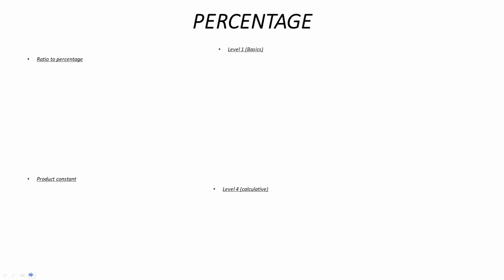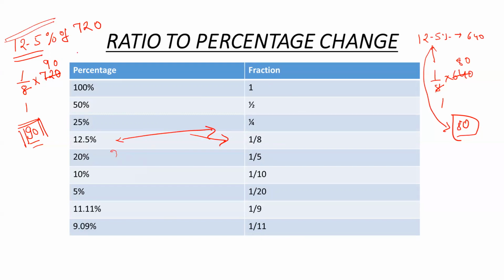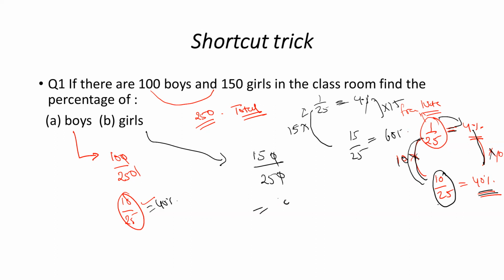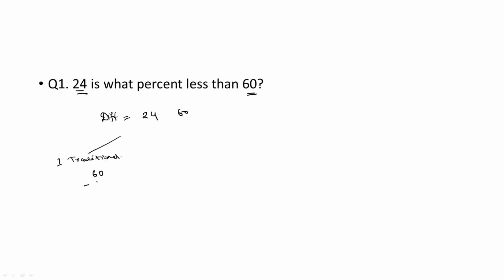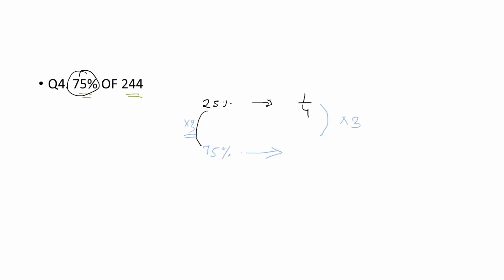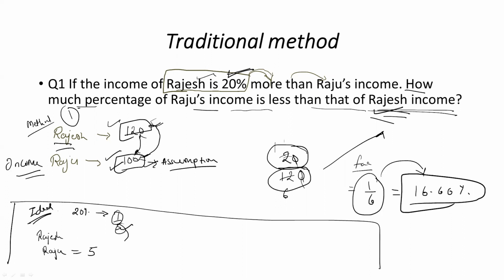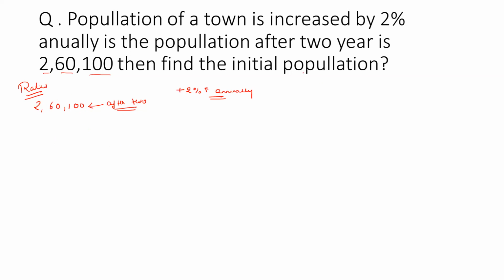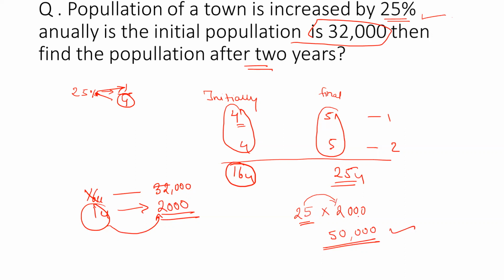PERCENTAGE BASIC PART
In this video we deal with the basic concept of percentage and the calculation of percentage